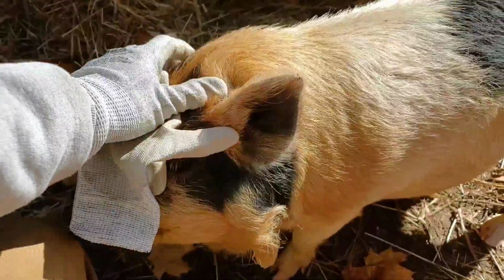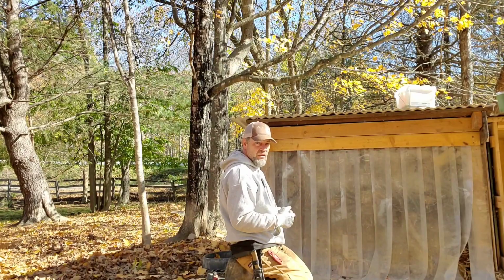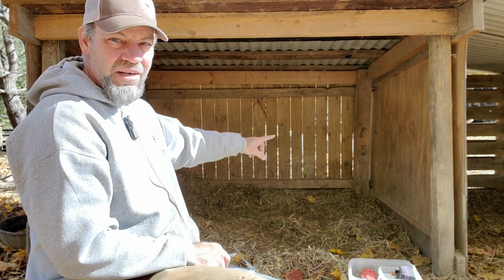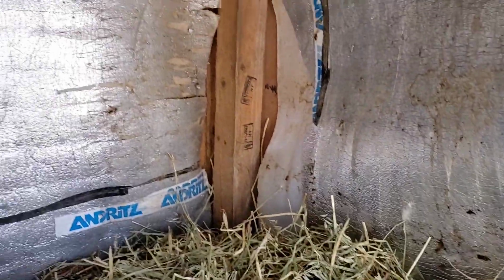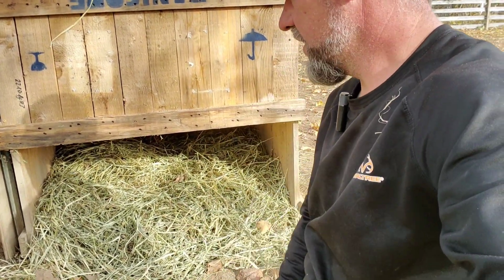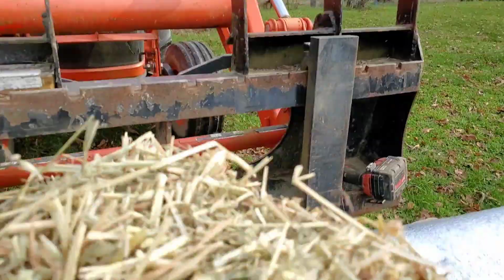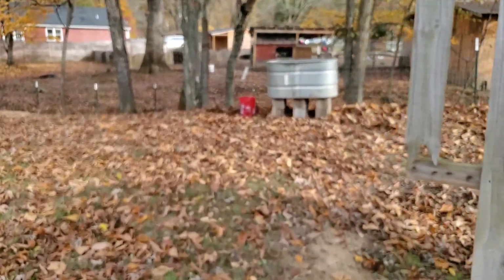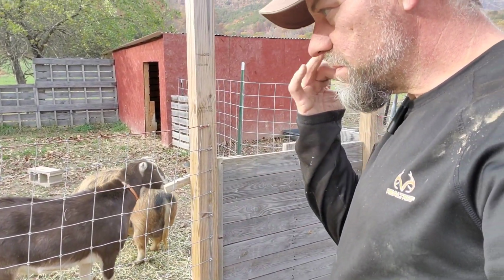Getting Kunekune Shelters Ready for the Cold...Is Straw Bedding better than Hay?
Cold weather and freezing nights settle into the homestead.  We use straw to make bedding in the Kunekune shelters for the winter and set up our winter watering stations. We reinstall the cold weather curtains that have been stored all summer.  Will straw work out better than hay...so far we believe it does!

Here's the cold storage curtain we use
(somebody please let me know how to copy these links properly LOL)